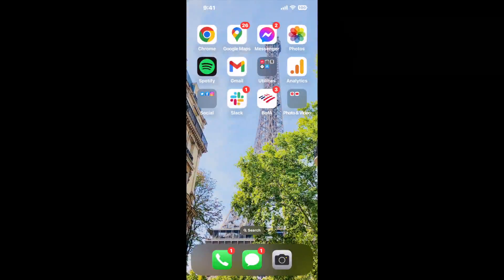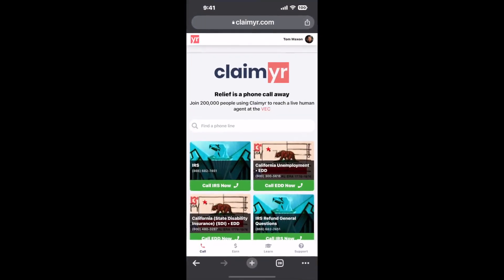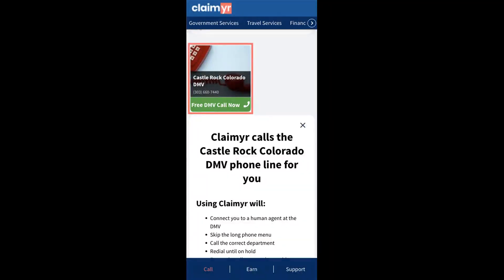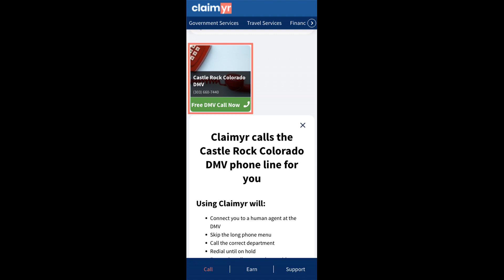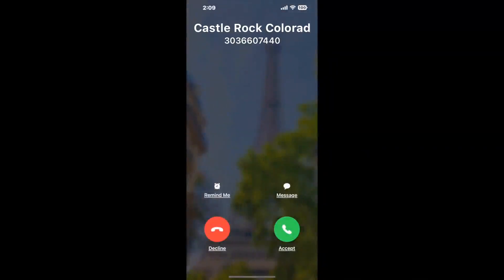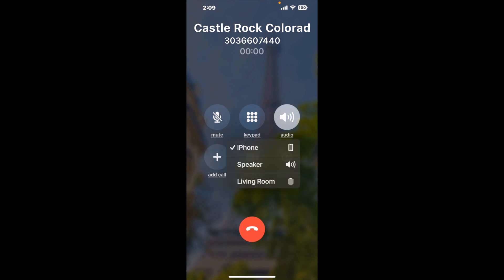Castle Rock Colorado DMV Phone Number - How To Reach A Live Person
Castle Rock Colorado DMV Phone Number Update - how to call Castle Rock Colorado DMV and get a live human agent on the phone.

    How can I speak to a live person at Castle Rock Colorado DMV?

    There are two methods to reach a live person:

    - 1.) by calling manually over and over again, get on a long hold, and then hope the call doesn't drop -- and I'll show you how to do that,
- 2.) use a calling tool that dials for you, stays on hold, and forwards a call to your phone number when an agent is on the line. (RECOMMENDED)

    - **Step 2**: select/search for "Castle Rock Colorado DMV "
    - **Step 4**: kick back, relax, and wait for your phone to ring with a Castle Rock Colorado DMV agent on the line!

    What is the best time to call Castle Rock Colorado DMV ?

    The best time to call Castle Rock Colorado DMV  is Wednesday and Thursday afternoons. ⚠️**WARNING**⚠️: please beware that you often need to dedicate an entire day to dialing over and over **just to get on hold**. Also, Castle Rock Colorado DMV is notorious for *dropping calls even when you finally do get on hold*! So if you decide to start calling mid-week, due to excessive call volume, you may not be able to reach an agent until the following week or longer.

If you don't consider calling Castle Rock Colorado DMV a full-time profession, consider using a calling tool such as Claimyr to guarantee a callback with an agent on the line with zero hold time.